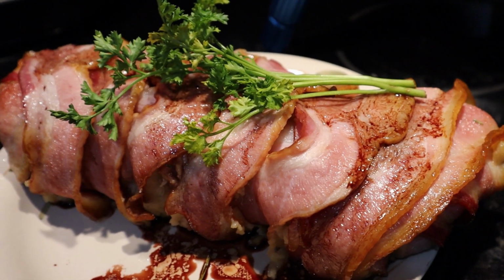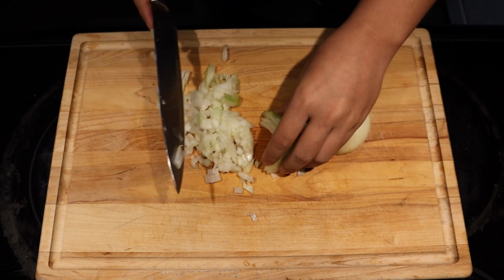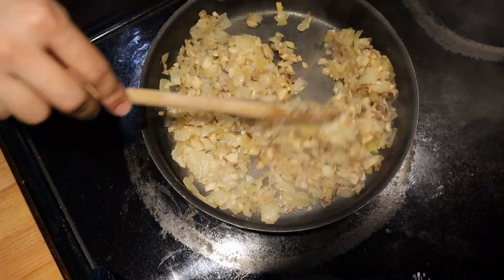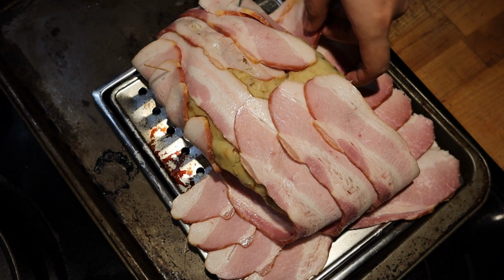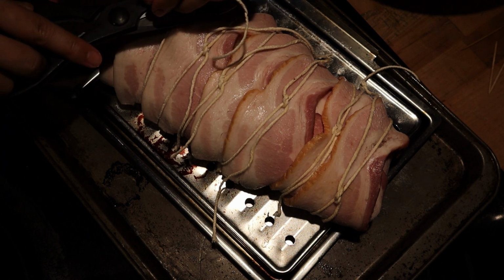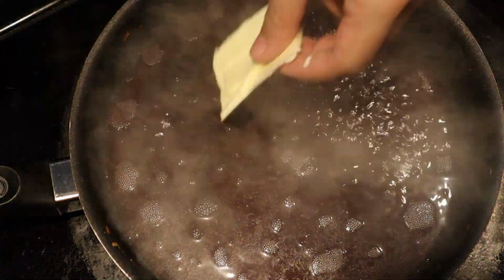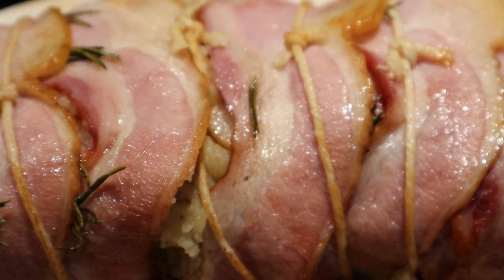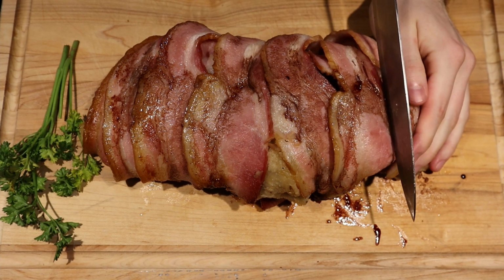FOOD CRAFT | Gotcha Roast Pork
Been a while that I wanted to try this. Here it is, Gotcha Roast Pork!
Recipe:
-6 white potatoes.
-3 Eringi mushrooms
-1 large white onion, or 2 medium white onions.
-1 sprig of rosemary.
-Butter. I suggest 2 tablespoons (30ml), but you could always used a bit more.
-2 packs of thick-cut bacon.
-1 cup, or 250ml of red wine. We used a Pinot Noir since its preferable for cooking.
-1/4 cup, or 60ml of sake. Any sake that is labeled as “sweet” should do.
-2 tbs, or 30ml of soy sauce.
-1 spring of parsley or any garnish.